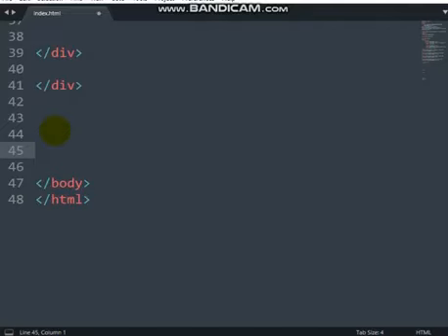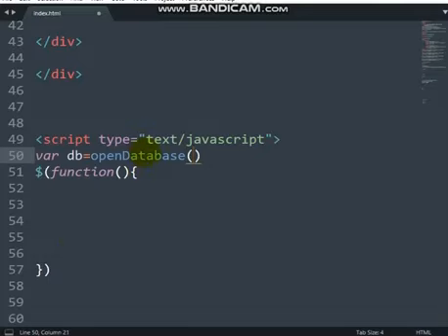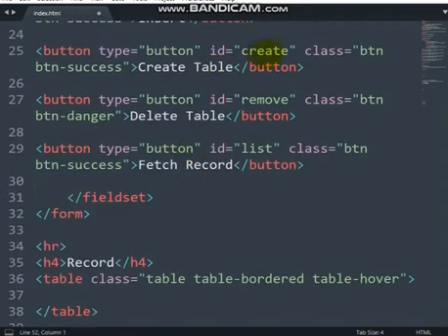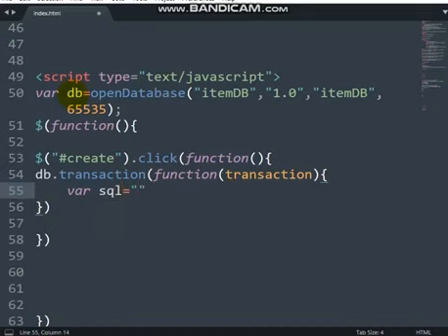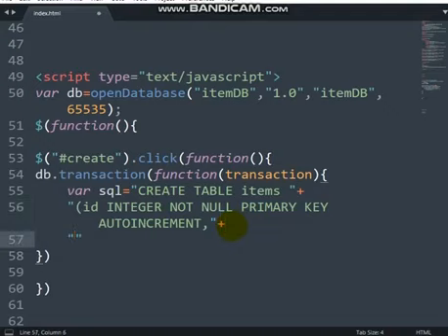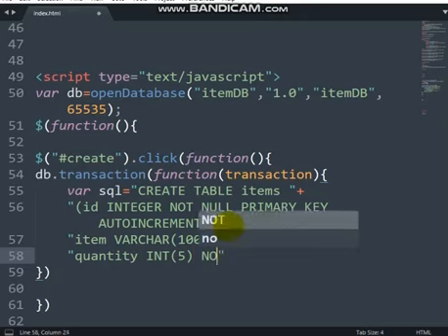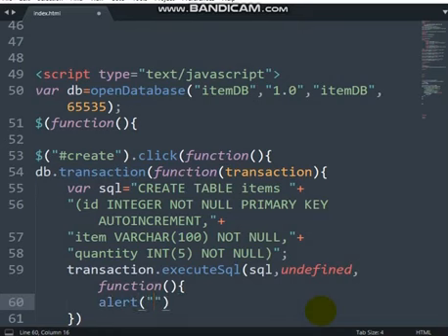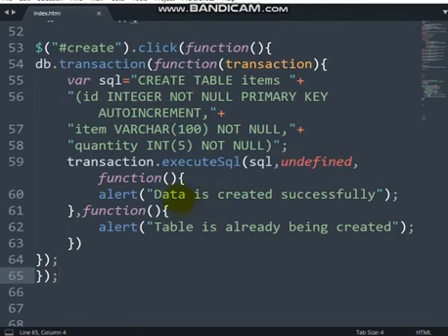Offline Relational Database Using HTML5 and JavaScript (SQL Query) - Part 2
WebSQL Database (offline) script includes:
- Connecting to offline database
- Creating table
- Deleting table
- Insert into table
- Fetch record from table
- Delete record
- Update record in table

Web SQL Database is a web page API for storing data in databases that can be queried using a variant of SQL.
The API is supported by Google Chrome, Opera, Safari and the Android Browsers.

How to View Web SQL data:
0. Run the source code above on your browser
1. Press Ctrl + Shift + I
2. Click on "Application" tab
3. Double click on "Web SQL" then click on itemDB (name of our database)